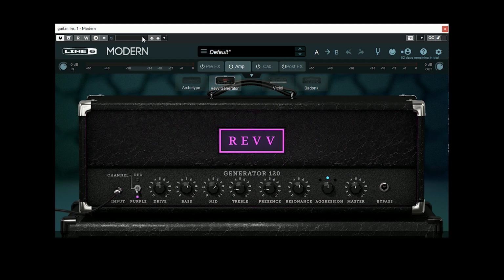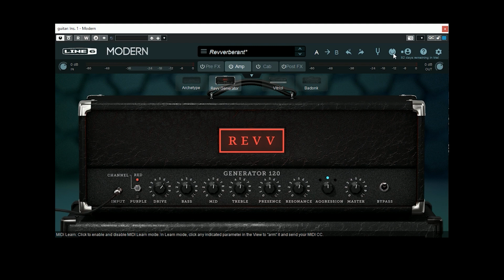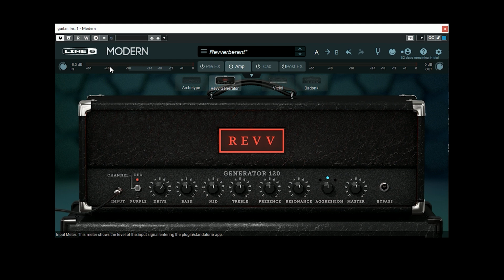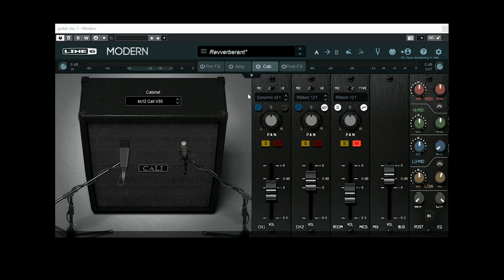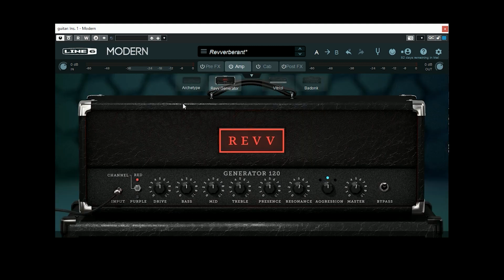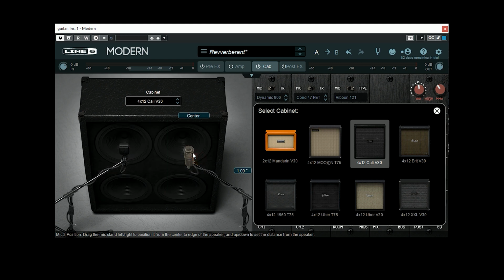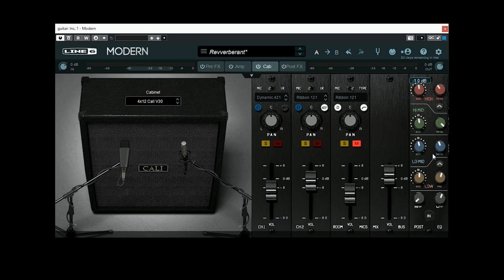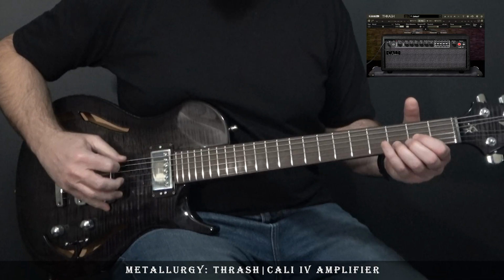BRAND NEW RELEASE: LINE 6 METALLURGY PLUGIN SUITE | First Look & Overview (Part 1)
As of today the fine folks over at Line 6 have released their latest software bundle, the Metallurgy collection of amps and FX. This is a killer collection of three plugins that work in your DAW or standalone and can be purchased individually or as a bundle. In this video I take you on a guided tour of the plugin interface and show you all of the features. If you would like to purchase your own copy of Metallurgy, you can do so from the Line 6 website.

0:00 - Doom Amp Audio Demo
0:22 - Introduction
1:49 - Vitriol Amp Audio Demo
2:25 - GUI
2:53 - Toolbar
6:15 - I/O Control, Meters & Views
8:27 - Utility Drawer
10:24 - Main Window - Pre-FX
10:45 - Main Window - Post FX
11:08 - Main Window - Amps
11:32 - Cab Section
14:43 - Standalone Version
16:04 - Cali IV Amp Audio Demo
16:42 - Conclusion